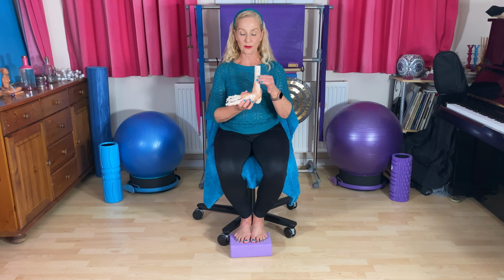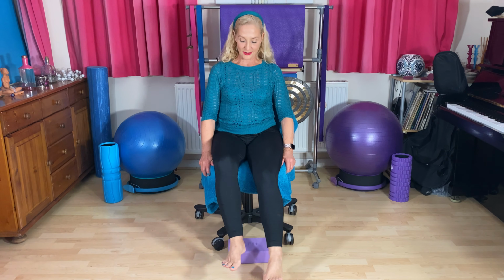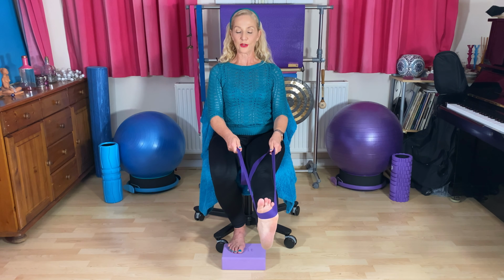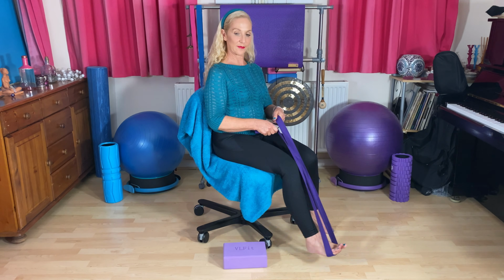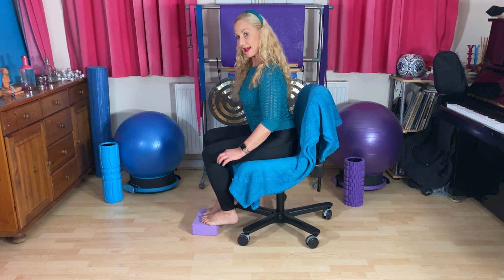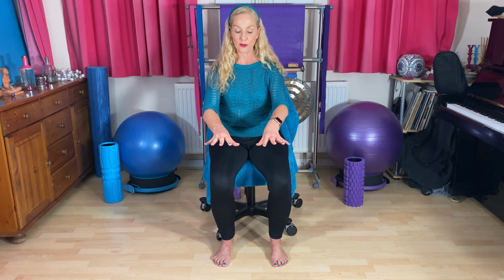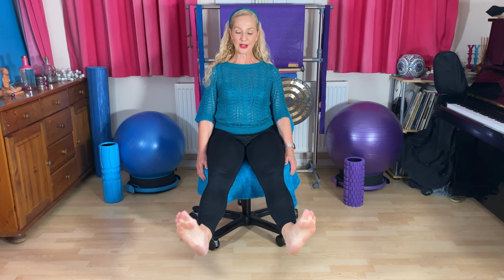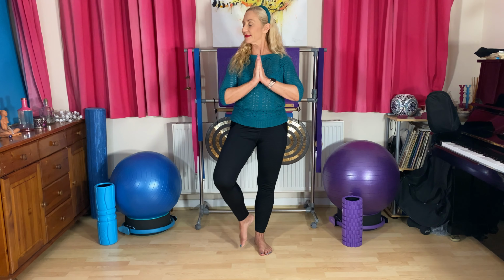Ankle and foot strengthening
Hello Everyone!

Here are some exercises I give to my patients who are trying to strengthen their ankle or foot after a break or sprain.

Please note that none of my exercises are meant to replace medical treatment, please do reach out to your GP or specialist if you have any severe pain.